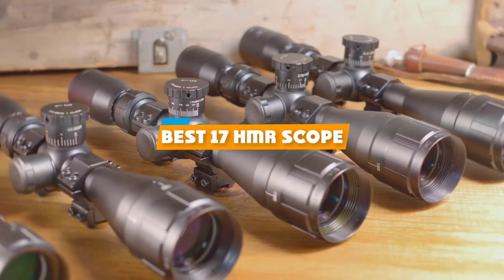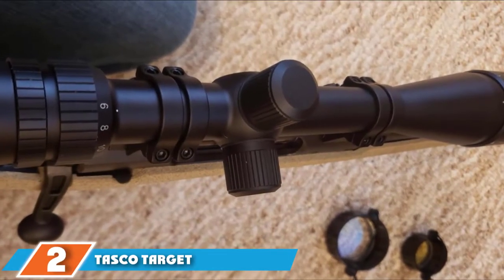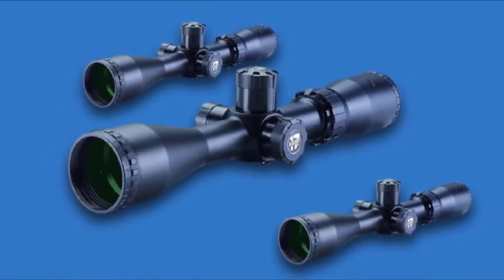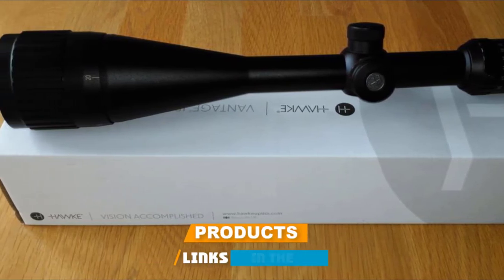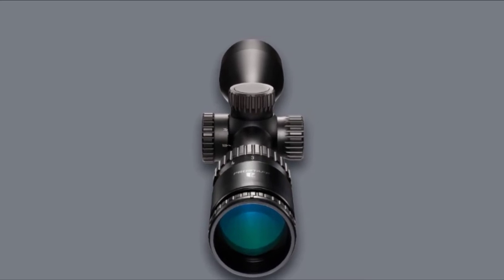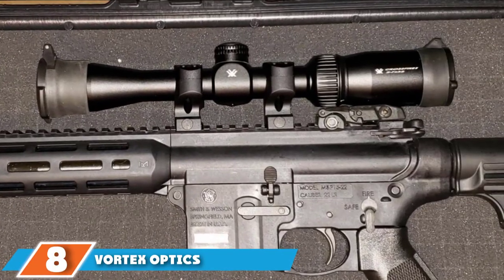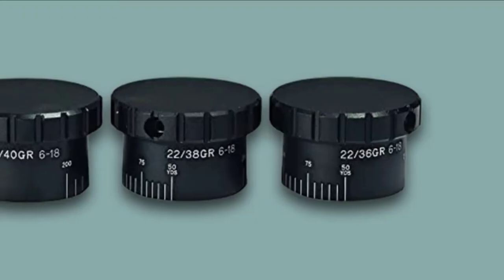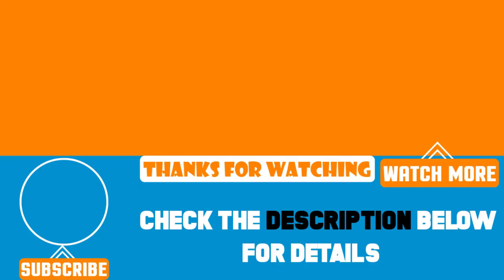Top 10 Best 17 HMR Scopes Review In 2024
Best 17 HMR Scopes featured in this video:

1 . Bushnell Engage 4-16x44
2 . Tasco Target/Varmint 6-24x42
3 . BSA Optics Sweet 17 SP 3-12x40
4 . Bushnell Banner Dusk & Dawn 3-9x40
5 . Hawke Riflescope Vantage IR 4-12x40
6 . Nikon Prostaff P5 3-12x42SF
7 . Leupold VX-Freedom 4-12x40
8 . Vortex Optics Crossfire II Rimfire 2-7x32
9 . BARSKA Hot Magnum 6-18x40
10 . Primary Arms Classic Series 4-16x44

 To narrow down your searching effort, we have researched the market on 17 HMR Scopes. We already spent hours analyzing these top 5 17 HMR Scopes to ensure you're worth buying. They all come with excellent features with a great price range.

This video on the 17 HMR Scopes reviews in 2024 will add value for the money. So keep watching till the end and select the suited one for you.